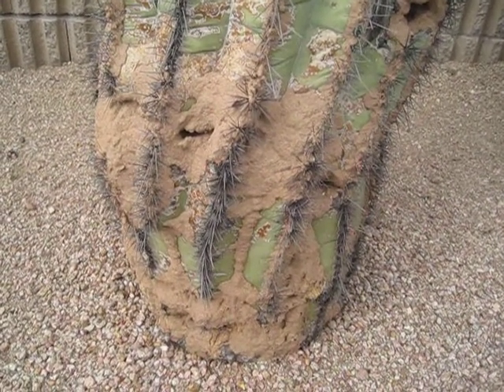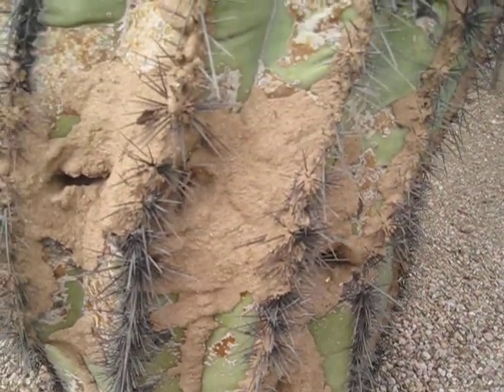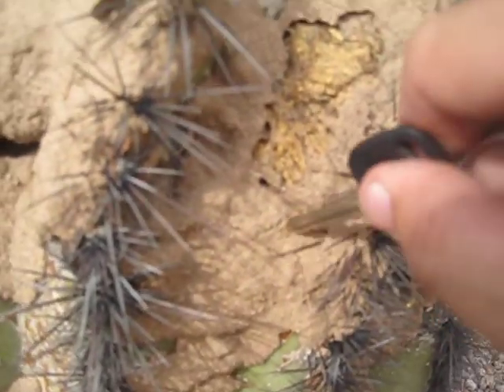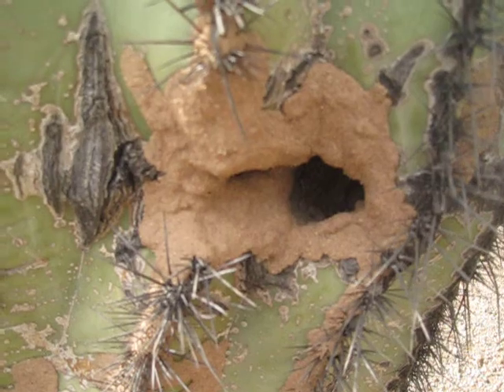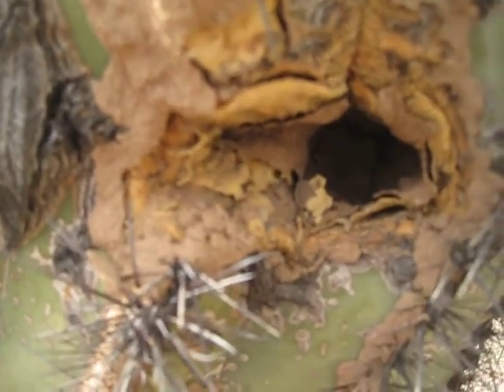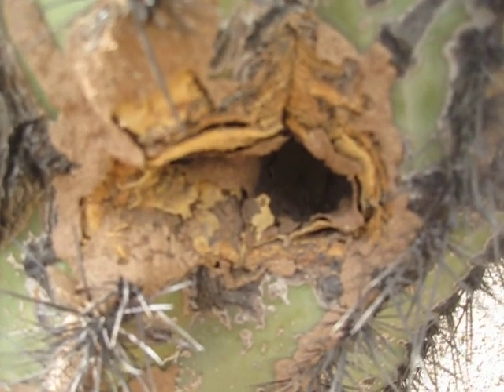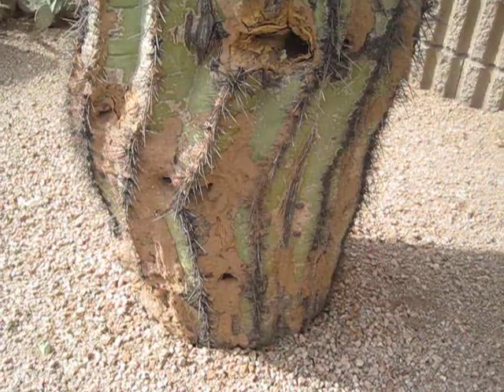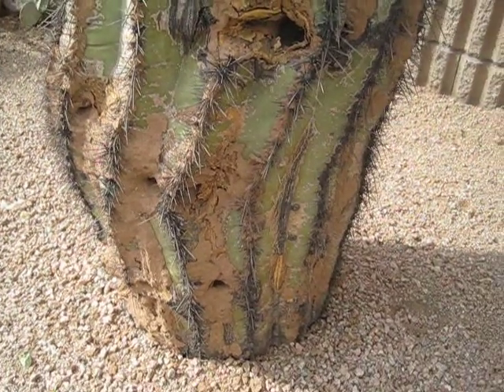Wheeler's termites on a Saguaro cactus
Wheeler's termites, more of an agricultural termite than a structural threat, found on the husk of a Saguaro cactus in Northeast Mesa, AZ.